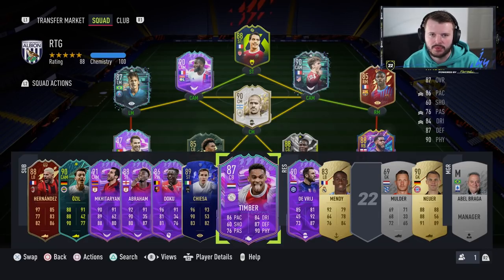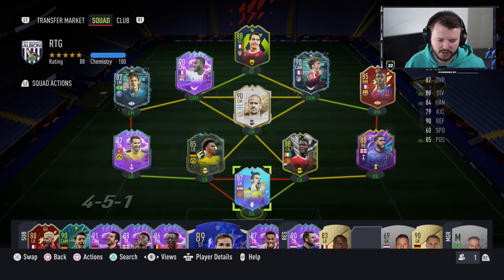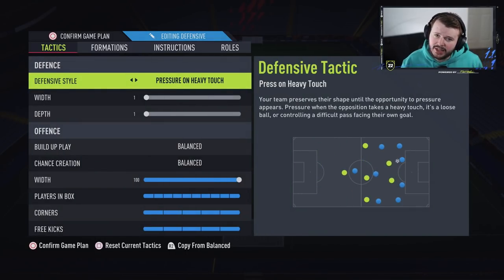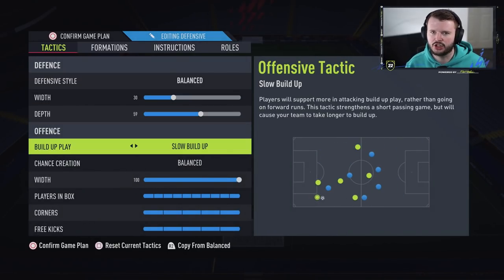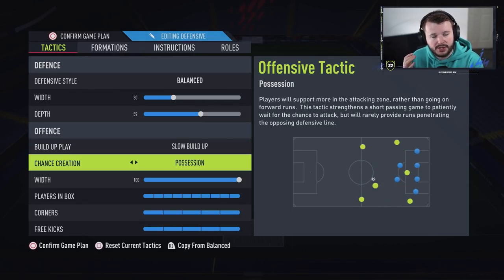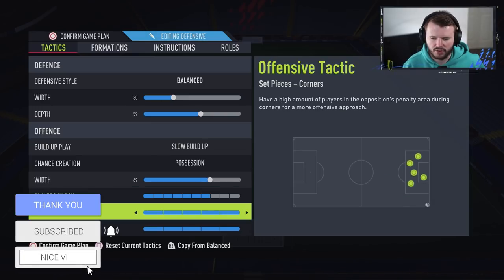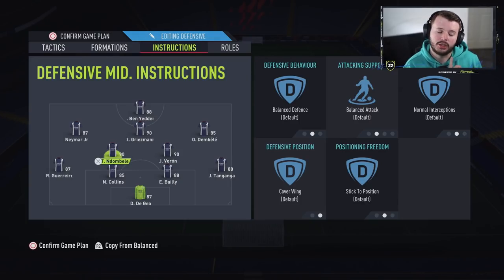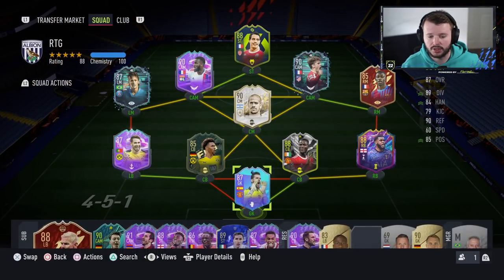**POST PATCH** Control YOUR games with these NEW post patch Custom Tactics - FIFA 22 Ultimate Team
Hey guys, FIFA Analyst here. Today I bring you a new formation and custom tactics video as we look at a new way to control your games in FUT Champs and Division Rivals!

► Want to get better at FIFA?!

► Get the BEST energy drinks on the market! Use code 'fifaanalyst' when ordering to support us!

SOFTWARE/HARDWARE USED:
○ El Gato (Record my gameplay)
○ Blue Yeti (Mic)
○ C920 (Webcam)
○ BenQ Gaming Monitor
○ Studio Lights